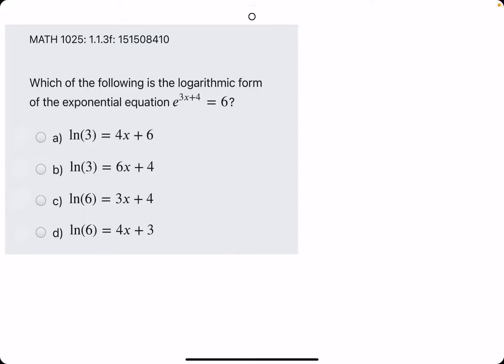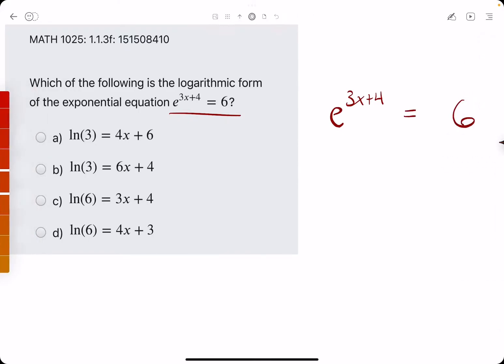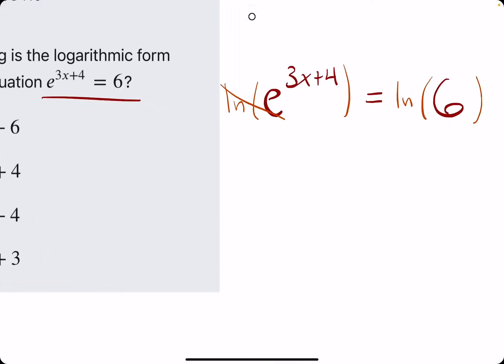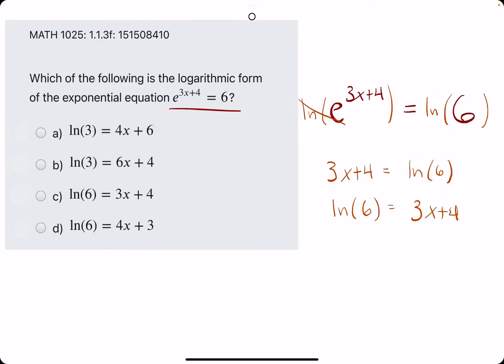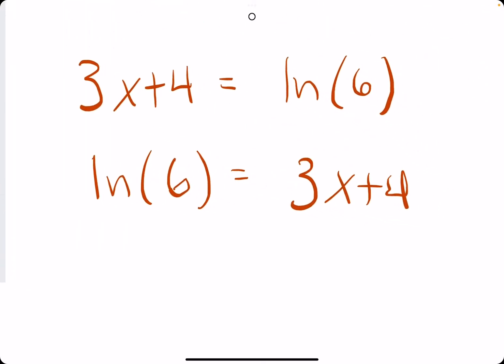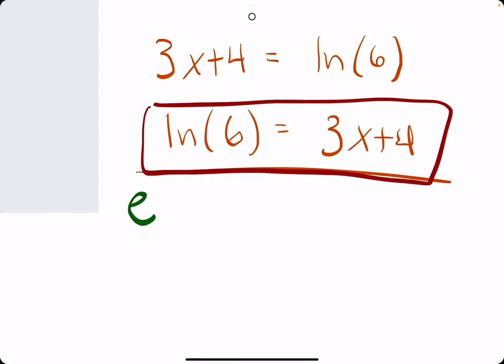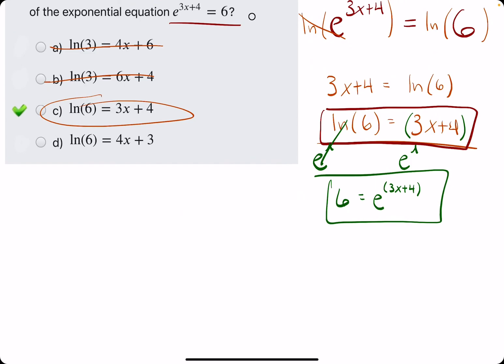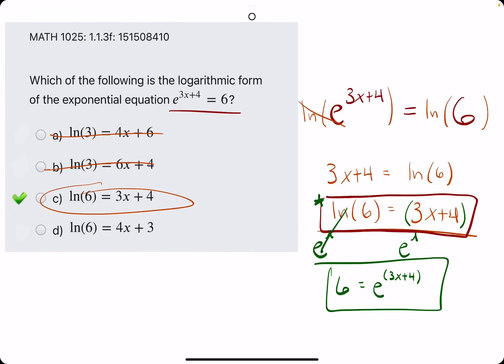Converting from Exponential Form into Logarithmic Form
⋆ Ex 2

Timestamps:
00:00 Hokie dokie
00:17 Eliminate e by taking the ln of both sides
00:32 Bring down the original exponent of e
00:57 If they give you the log form and you must convert to exponential. . .